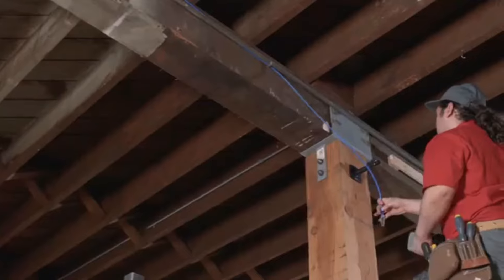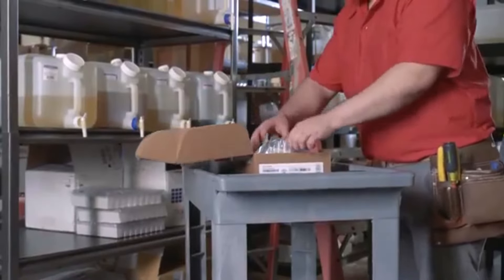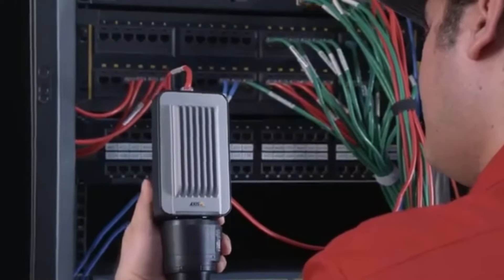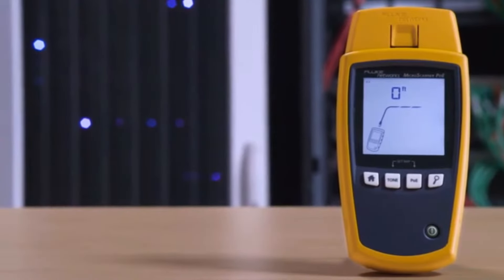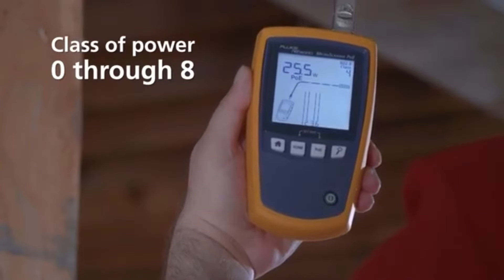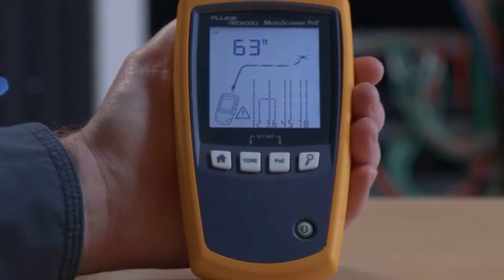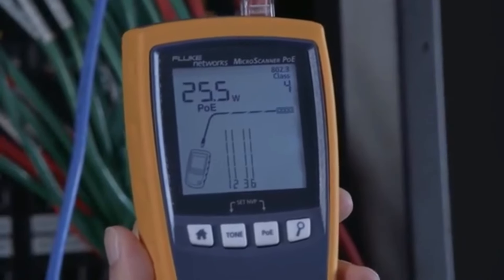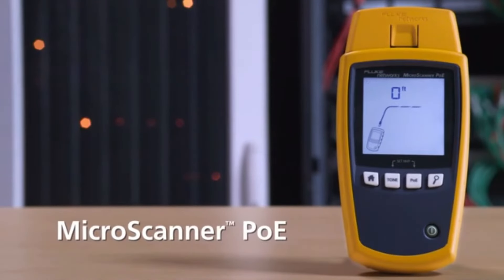Install PoE Devices Faster with MicroScanner™ PoE by Fluke Networks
You can install and troubleshoot PoE devices faster with the MicroScanner PoE.  It displays PoE power and class plus ethernet speed to 10G.  The built-in cable tester finds common faults and can tone the cable for easy tracing.  All at a price within reach for any tech.